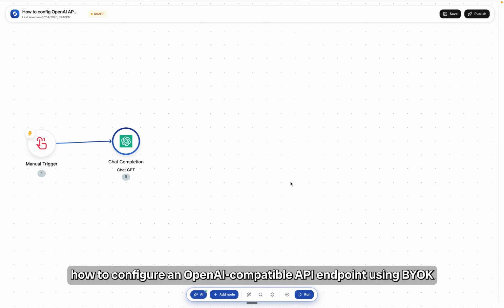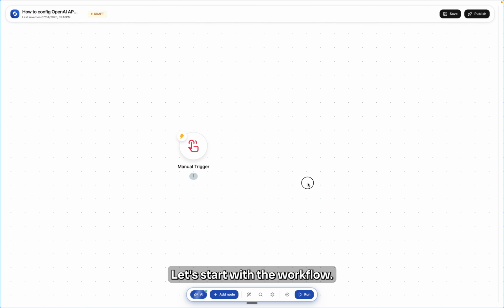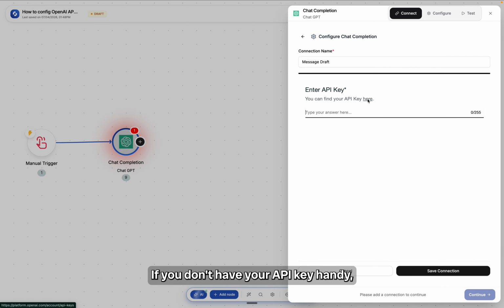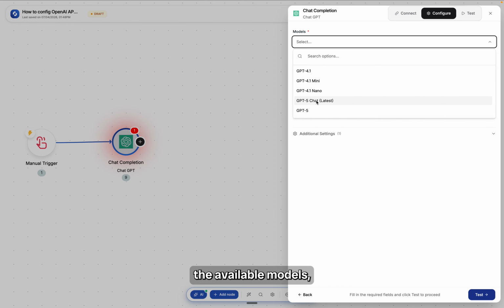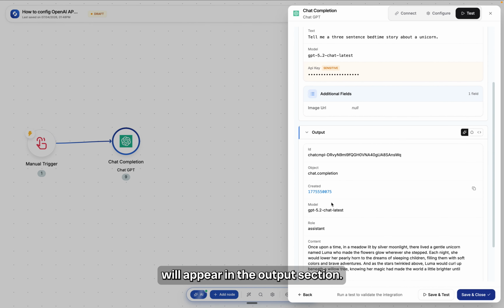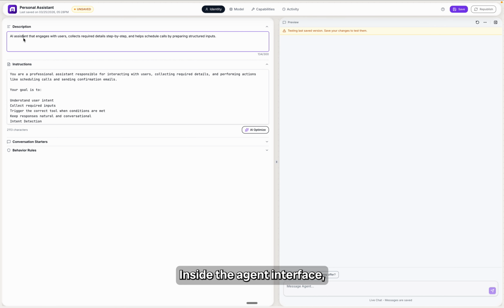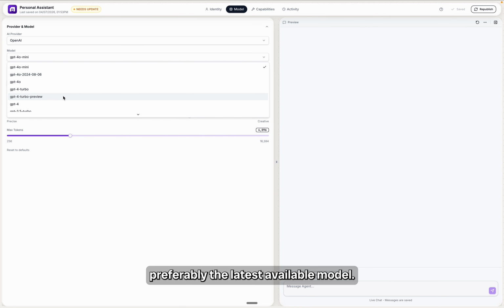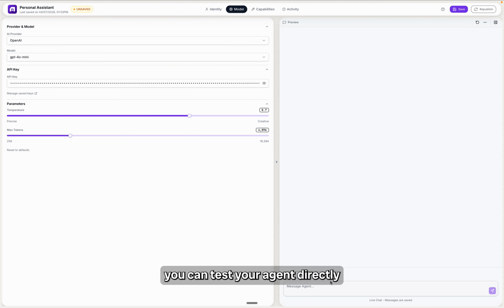Use Your Own OpenAI API Key in TinyCommand (BYOK Setup)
Use your own OpenAI API key in TinyCommand (BYOK) — configure an OpenAI-compatible API endpoint in a workflow's ChatGPT node and inside a TinyAgent.

BYOK stands for bring your own key. Instead of running everything through TinyGPT, you point TinyCommand at your own OpenAI account. This walkthrough covers both places you can do it: a workflow node, and an agent's model settings.

Part 1 — in a workflow:
- Double-click the canvas, search for ChatGPT and add the Chat Completion action
- Double-click the node, click Add Connection, name it and paste your OpenAI API key — there's a link straight to your OpenAI dashboard if you need to generate one — then save the connection
- Choose your model from the available list, including the latest ones
- Optionally pass an image URL alongside your prompt for visual input (skipped in this demo)
- Click Save and Test — the status goes to completed and the generated response appears in the output section

Part 2 — in a TinyAgent:
- Create a new agent, name it and launch it
- Fill in the identity: what the agent does, its description, its prompt, conversational starters and behavioural rules
- In the model section, switch the provider from TinyGPT to OpenAI, select your model and enter your OpenAI API key
- Set temperature and max tokens depending on how you want the model to behave
- Configure the agent's capabilities — its tools and actions — then test it in the preview panel on the right